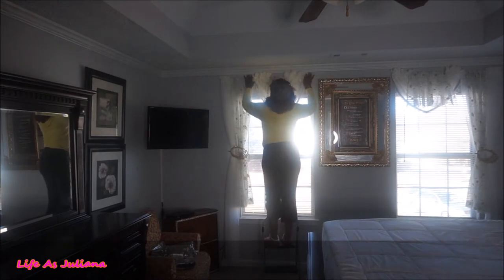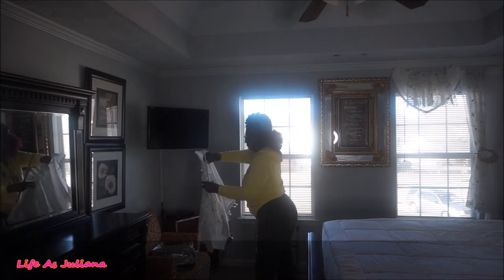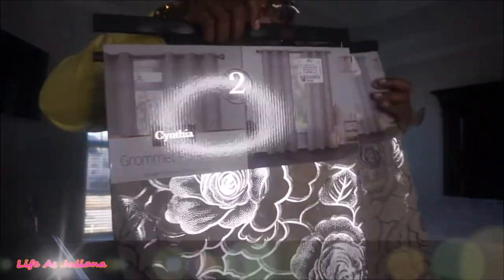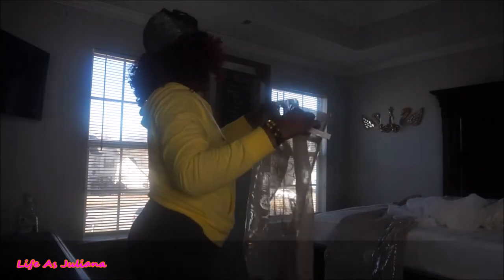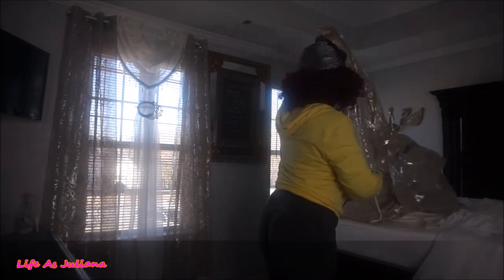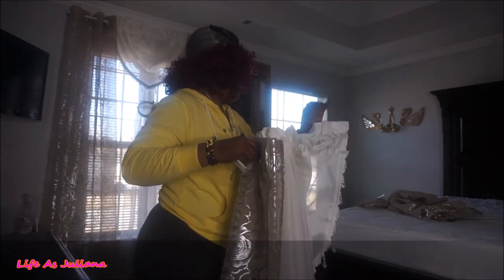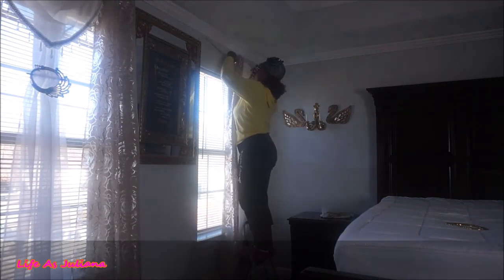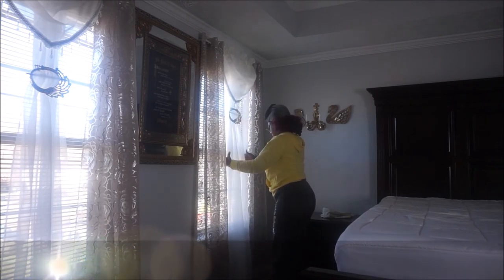Roomdecor homedecor How To Make Cheap window curtain design bedroom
HELLO EVERYONE
EXTREME ROOM MAKEOVER 2020: my NEW room! Inspired bedroom*
 this is my EXTREME ROOM TRANSFORMATION/MAKEOVER 2020 in my NEW Master bedroom bedroom!! watch me  my clean my room, go ikea shopping, redesign/organize, and MORE!!
MY NEW HOME | EXTREME BEDROOM MAKEOVER TRANSFORMATION ROOM TOUR 2O20
EXTREME ROOM MAKEOVER 2020: my NEW room!!
EXTREME ROOM MAKEOVER 2020: my NEW room!! *aesthetic/tiktok/pinterest inspired bedroom*,roommakeover,roomtransformation,roommakeover2020,roommakeover roomtransformation roommakeover2020,HOME THEATER ROOM MAKEOVER | HOME IMPROVEMENT,MASTER BEDROOM MAKEOVER 2020 | NEW HOUSE MASTER BEDROOM MAKEOVER | BEFORE & AFTER TRANSFORMATION,EXTREME BEDROOM MAKEOVER | TRANSFORMATION + ROOM TOUR 2020,2020 is all about helping others transform their spaces,BEDROOM MAKEOVER!